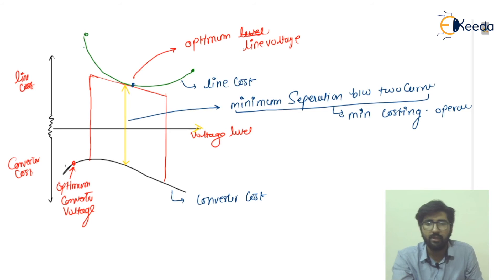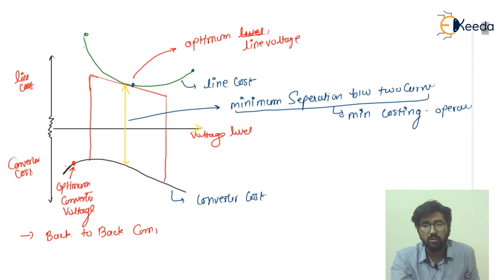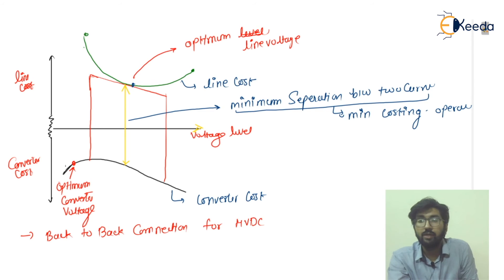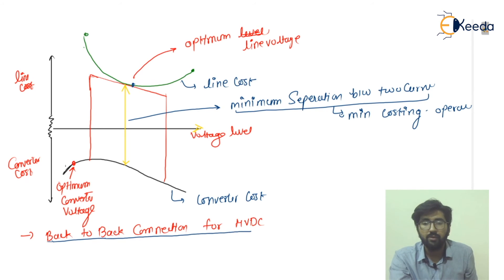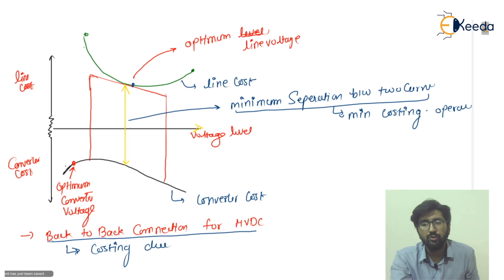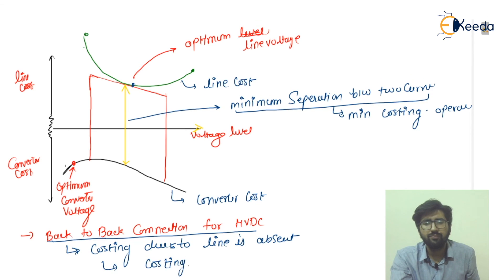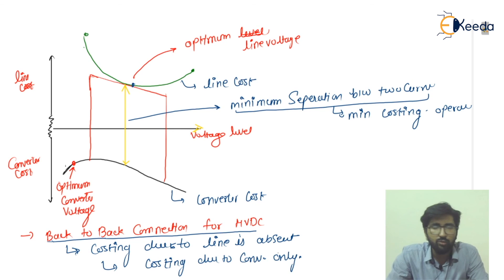Planning of HVDC Transmission Part 3 - Introduction to HVDC Transmission - HVDC Transmission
Video Name - Planning of HVDC Transmission Part 3

Happy Learning!